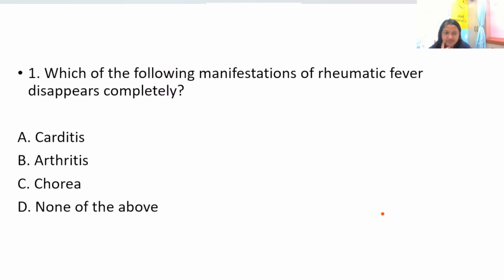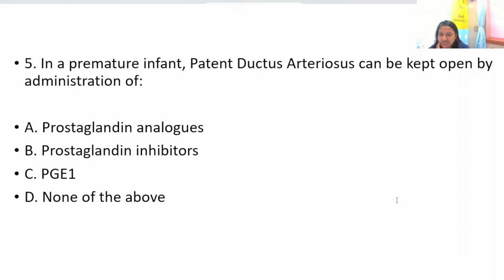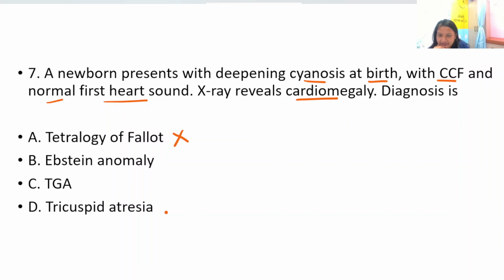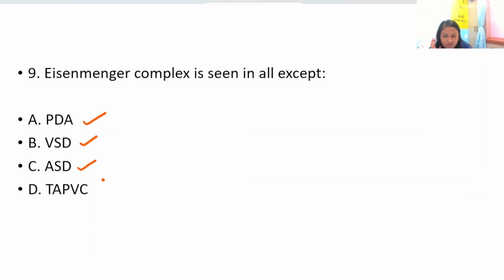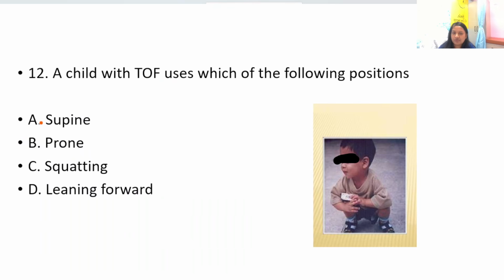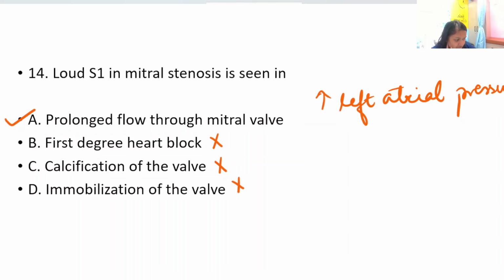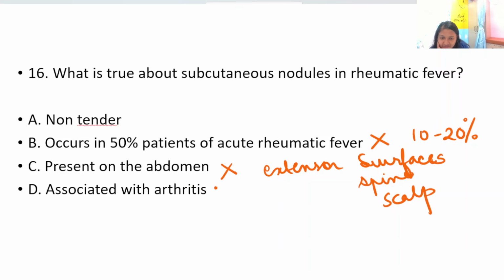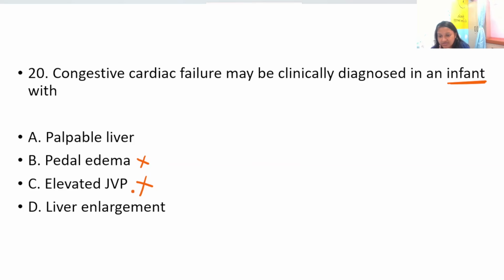20 PYQs UNDER 17 MINUTES I CVS I PEDIATRICS I NEET PG 2026 I INI-CET I FMGE I MBBS, PG OSCE + VIVA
Hello all! Today's video mentions 20 PYQs from the topic of Cardiovascular system. This video is a short video covering 20 questions in 17 minutes. If you want detailed explanation to any of the questions, kindly drop the question number and I will answer it in a simplified manner as CVS is difficult to discuss in a short span of time. I hope this set of questions helps you all. Drop your comments below and let me know which topic should we do next! Happy studying!

Please note that - For question no. 10 - Carey-Coomb's murmur is a mid-diastolic murmur heard due to mitral valvulitis (blood flowing through the thickened mitral valve) in acute rheumatic fever. It is not due to MR.